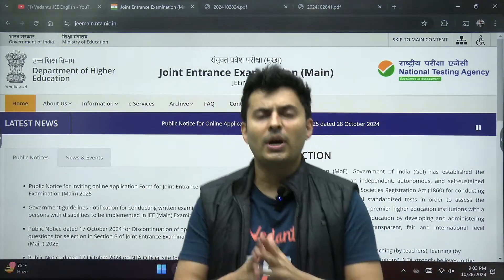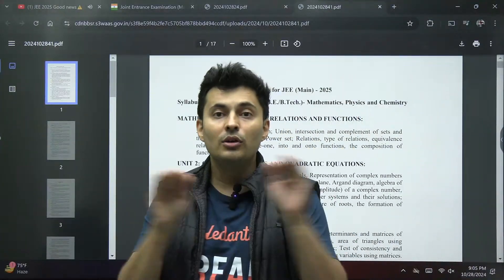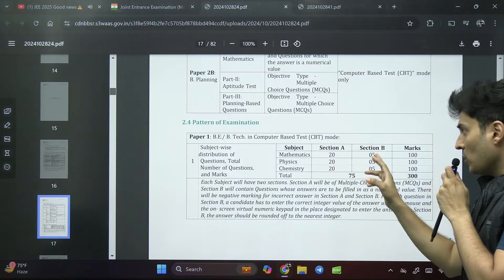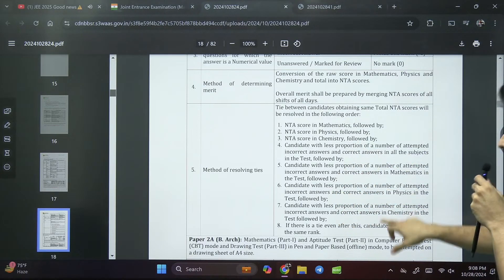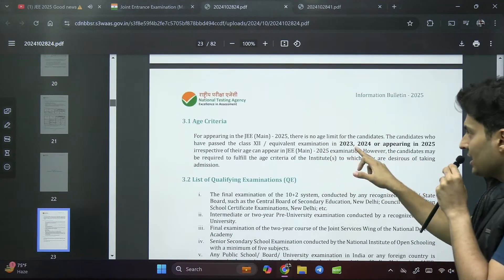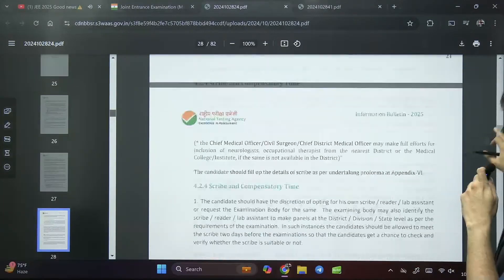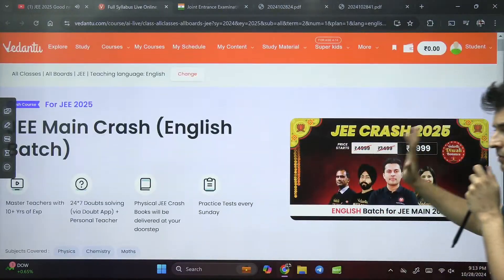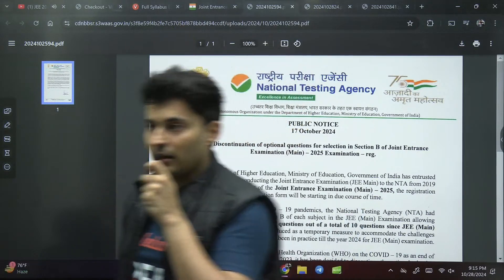JEE 2025 Good news⚠️ Syllabus, eligibility, information brochure & more😲 NTA Update